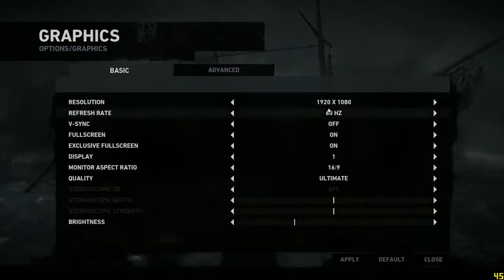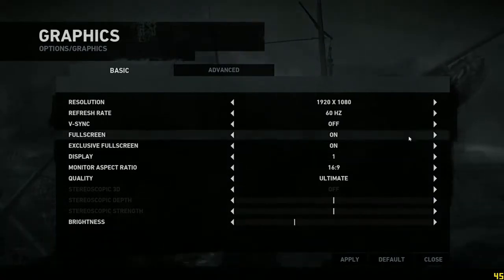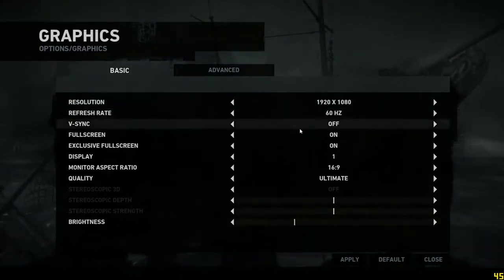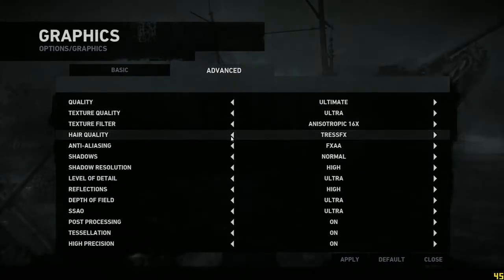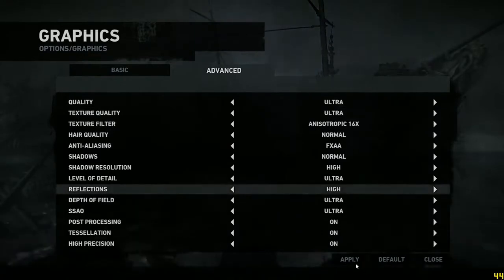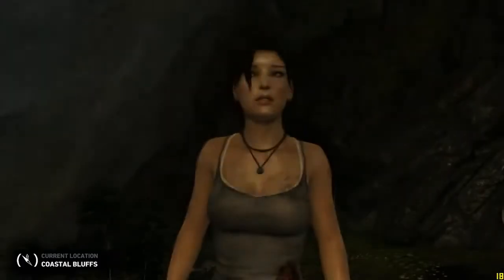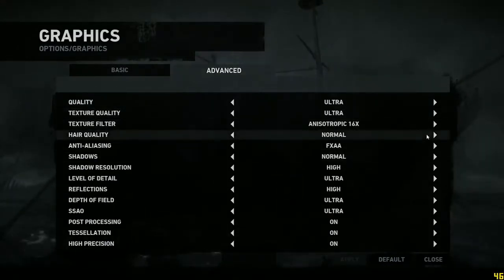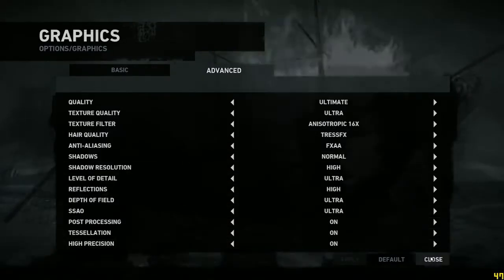Tomb Raider Benchmark 7970 1920x1080 Tressfx